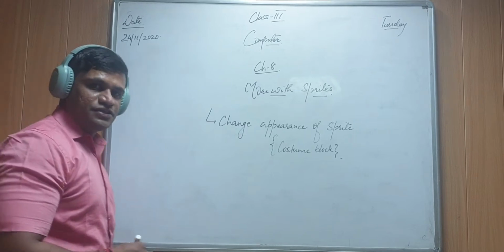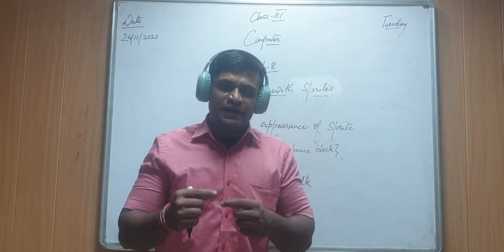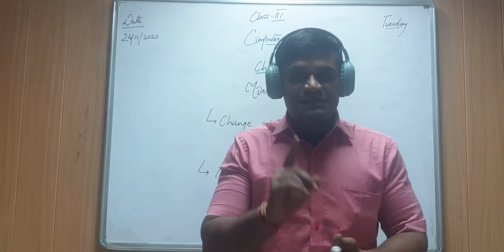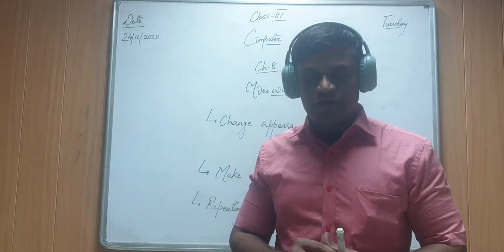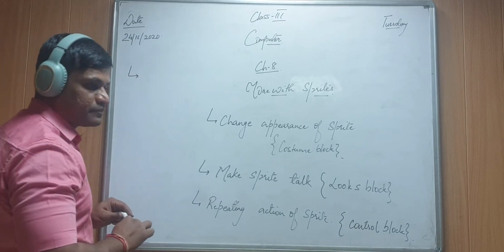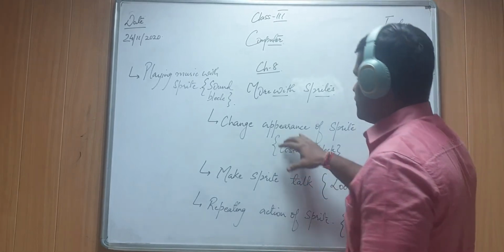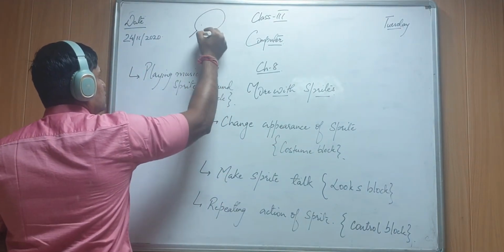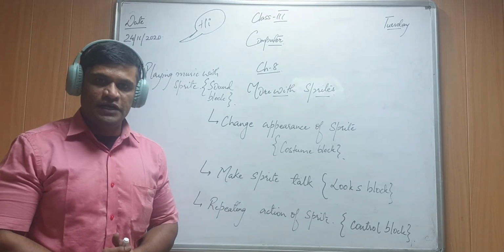Class III Chapter 8 Part I